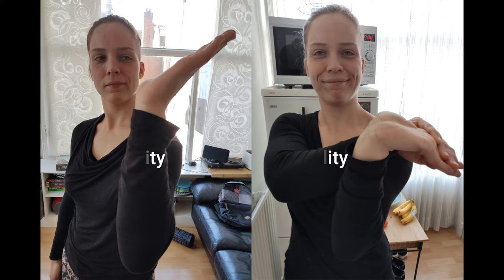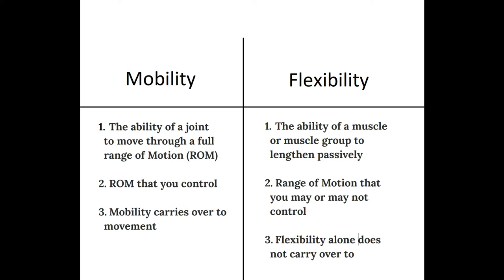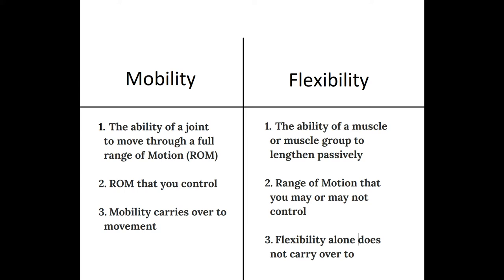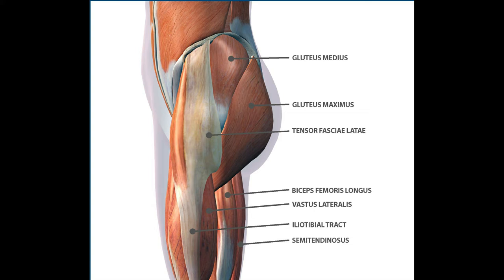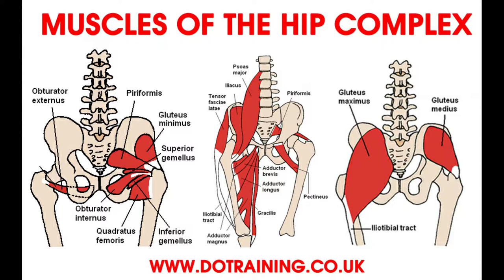Hip Mobility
Some exercises for hip Mobility.
I also explained very basic about Flexibility vs. Mobility and some muscles.

You can do any of these stretches and dynamic movements.
However before you work on the dynamic movements make sure you did 1 or 2 stretches.

Keep the stretches for at least 30 sec (nooo don`t cheat) and do the dynamic movements 10 times (on both sides)